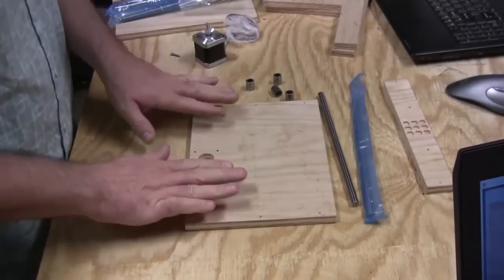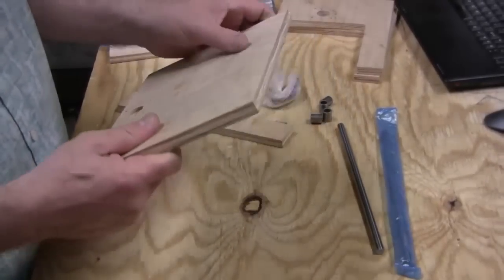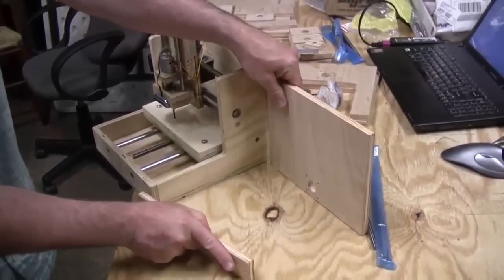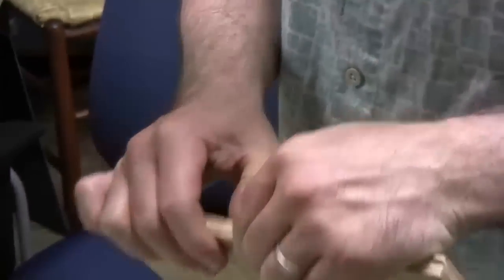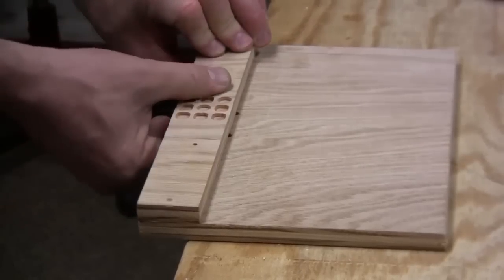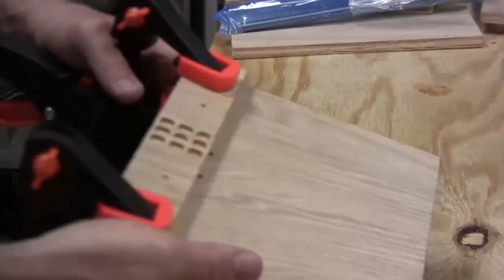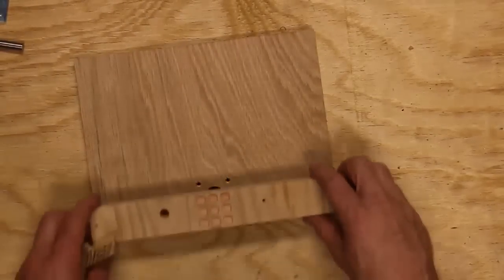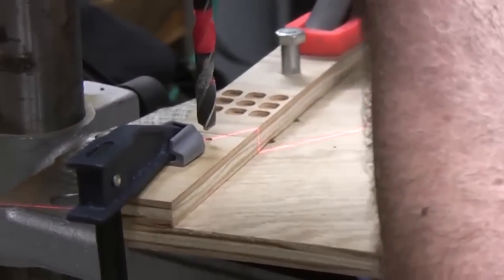Cheap DIY CNC Mill Part 1 of 7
This is part 1 of 7 of a guide for making a Mantis CNC Machine